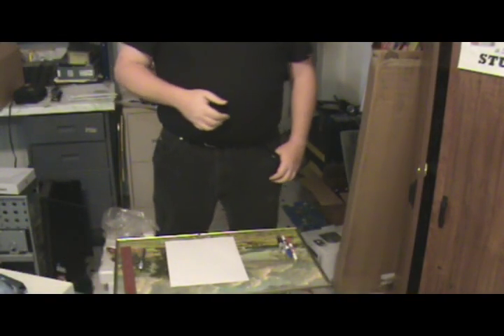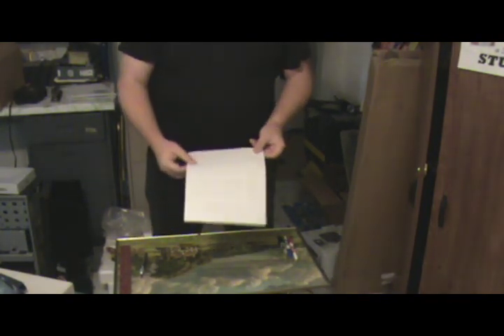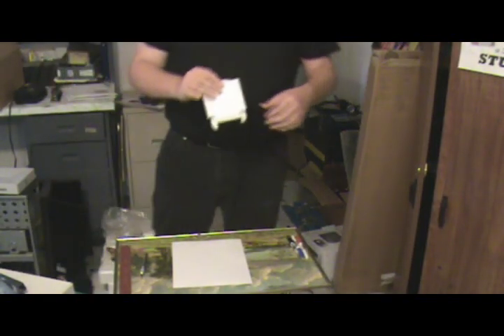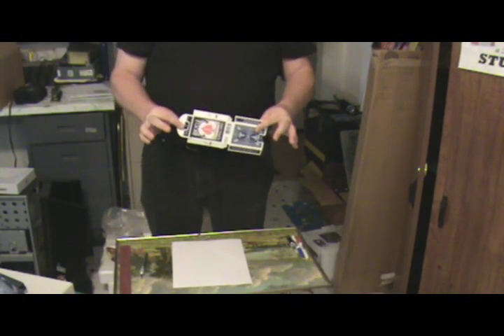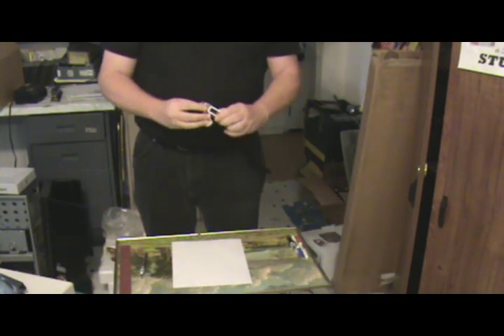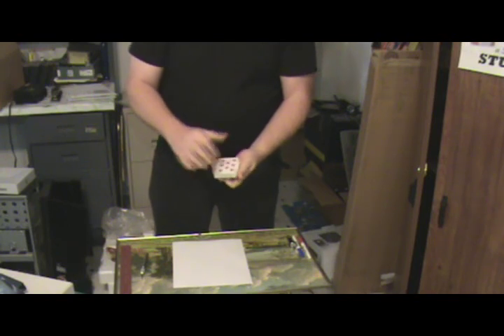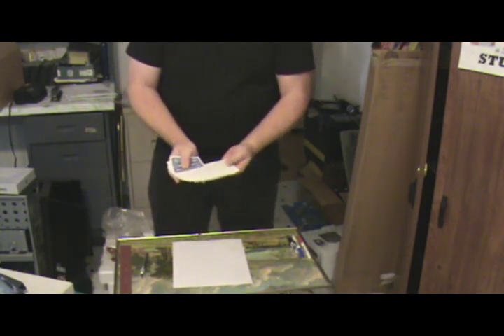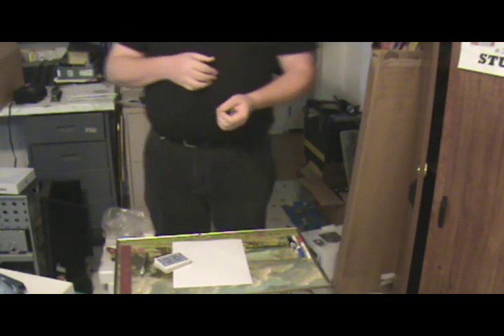How to Make your Own Deck of Cards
This is a quick tutorial for making your own deck of high quality cards cheaper than buying them. This shows everything from the box to the cards themselves.

The tricks shown are
Sudden Deck II
Mental Photography

They go together so well